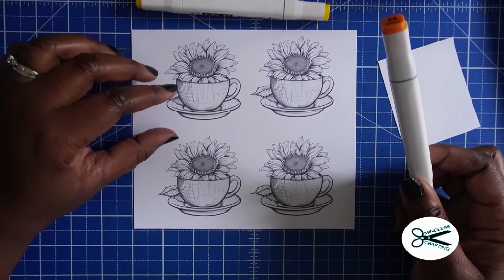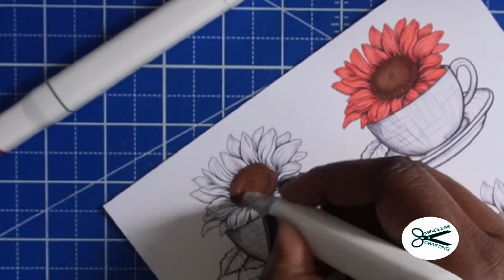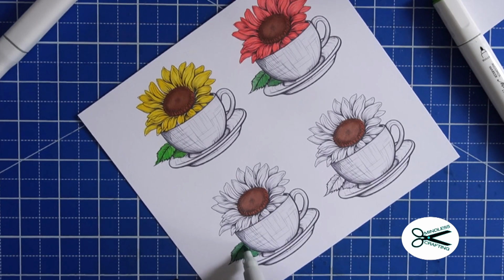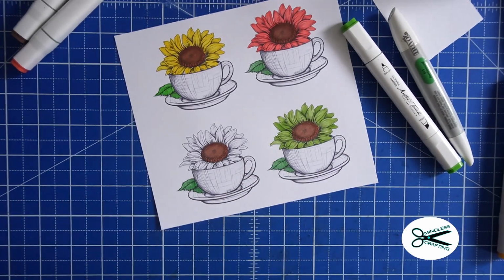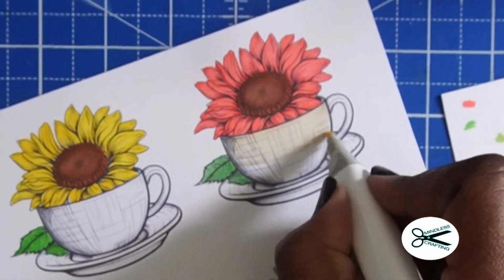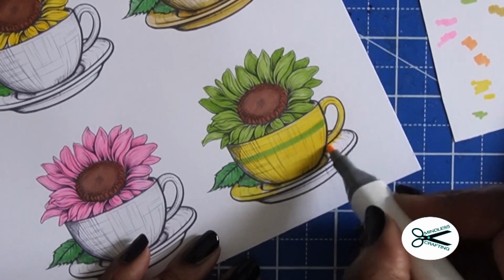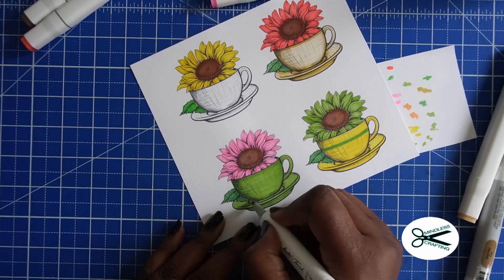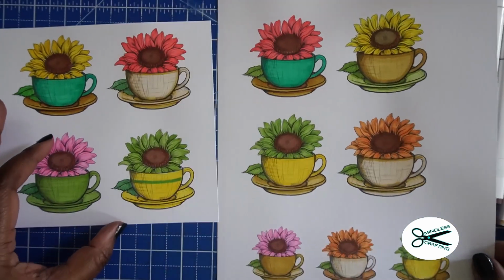🌻🖍️🌻Color Therapy Sunflower Teacup FREE DIGITAL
ADAXI ALCOHOL MARKERS:

***Mindless Crafting Card Campaign for Troops 2023***
Handmade Cards for Operation Gratitude
August 8th-November 1st, 2023

SEND CARDS TO:
MINDLESS CRAFTING CARD CAMPAIGN
AUSTELL, GA 30168

Thanks so much for joining our campaign. This year wewill be teaming up with Operation Gratitude and creating blank cards for the Troops to send to their families.

1-Do NOT sign your cards or write notes inside them. The message and sentiment should only be on the front of the card.

2-Each card should measure between 4.25” x 5.5” to 5” x 7”. Each card must have a light-colored envelope. Do not put the cards inthe envelope. Just slide each card under the flap of the envelope.

3-AVOID both POLITICS and RELIGION when making your cards. DO NOT send SYMPATHY or THANK YOU CARDS.

4-DO NOT USE ANY TYPE OF GLITTER as well as pearls and rhinestones.

5-You are welcome to use 3D embellishments (ribbon, lace, bows, 3D stickers). Make sure that they are securely attached.Embossing, cut outs, stamps, scenic pictures or original artwork is encouraged.

6-You can write your name and email on the back of the cards(optional).

7-Do not bundle your cards with rubber bands. You can use a plastic protective sleeve, but it’s not required.

**EXAMPLES OF CARDS**
THINKING OF YOU
MISSING YOU
HAPPY BIRTHDAY
CARDS FROM PARENT TO CHILDREN
I LOVE YOU
HELLO
ANNIVERSARY
HUMOROUS CARDS

Send Mail to:
Mindless Crafting
Austell, GA 30168